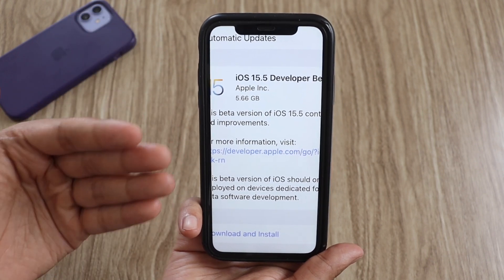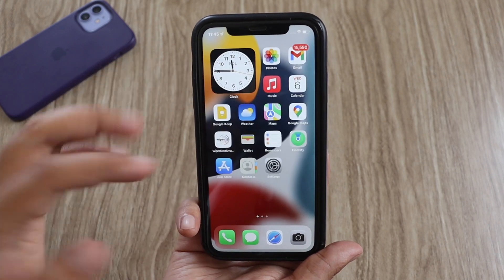iOS 15.5 Beta 1 Update on iPhone XR !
iOS 15.5 Beta 1 is released now for all iOS 15 Beta users. In this video, I have talked about iOS 15.5 Beta 1 Update on my iPhone XR. Also I have shared the update details, Benchmarks & Performance on my iPhone XR. Do watch this video till the end, if you want to update to latest iOS 15.5 Beta 1.